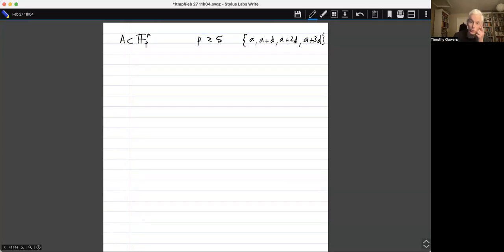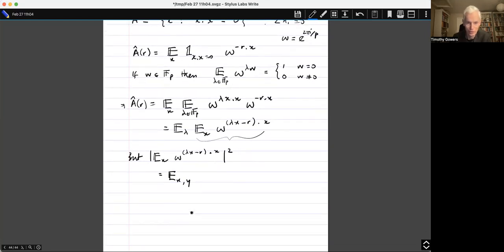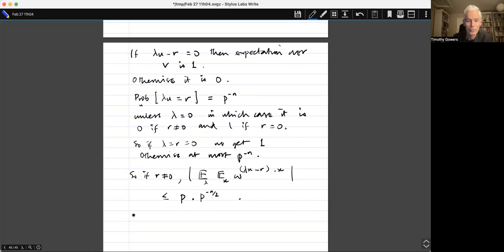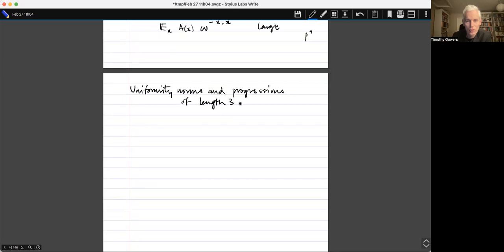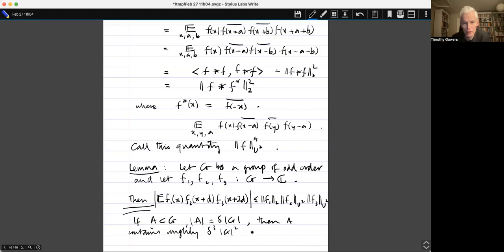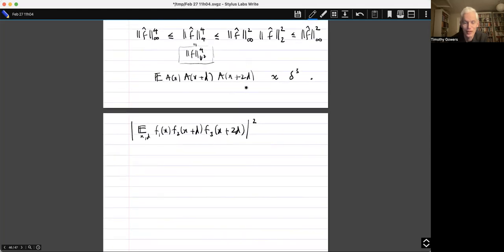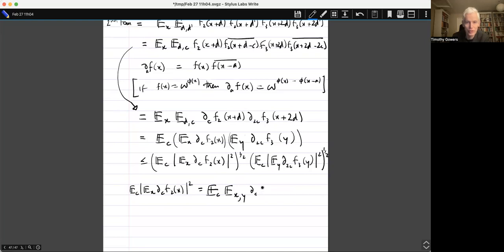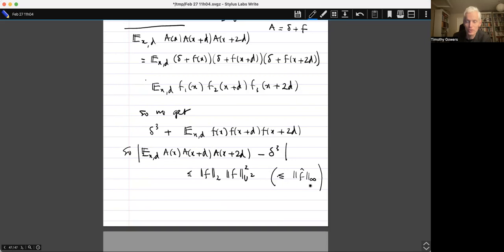Introduction to additive combinatorics lecture 13.0 --- The U2 norm and progressions of length 3.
We now start working towards a version of Szemerédi's theorem for arithmetic progressions of length 4. More precisely, the target will be a proof that a dense subset of F_p^n (for p a prime greater than or equal to 5) contains an arithmetic progression of length 4. Here I begin by showing that F_p^n has a dense subset A such that all its non-trivial Fourier coefficients are very small, and yet A has many more arithmetic progressions of length 4 than a random set of the same density.

We nevertheless would like a proof that says, roughly speaking, that if A is "quasirandom" then it contains roughly the expected number of progressions of length 4. In the absence of an appropriate modification of the Fourier transform, a first step is to find a Fourier-free proof of a similar statement for progressions of length 3. The main content of this video is the formulation and proof of such a statement.

0:00  Introduction
4:06  An example that illustrates the limitations of Fourier analysis
23:18  Definition of the U2 norm
28:20  A small U2 norm implies a small 3AP count
47:16  Sets whose balanced functions have small U2 norm have roughly the right number of progressions of length 3